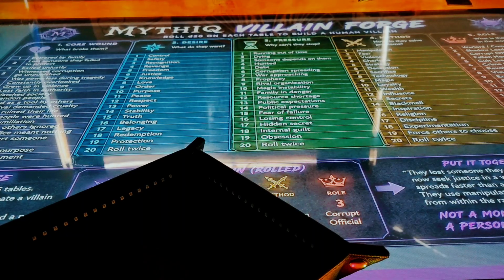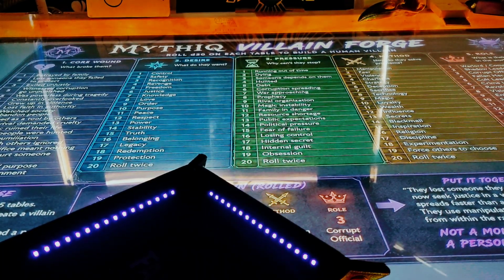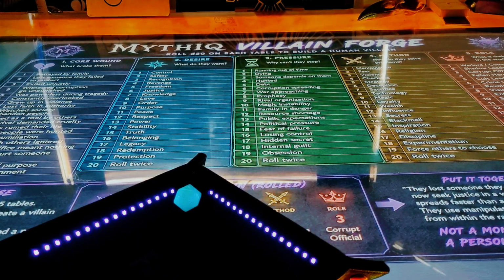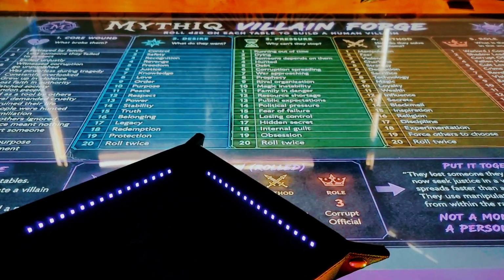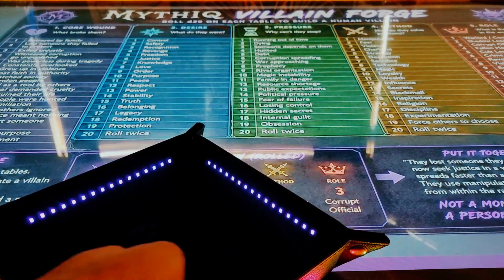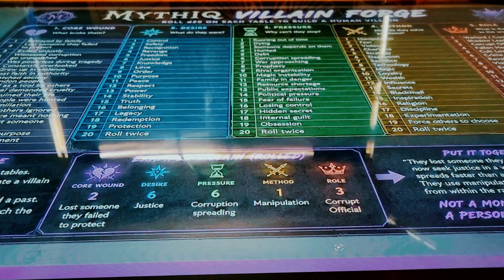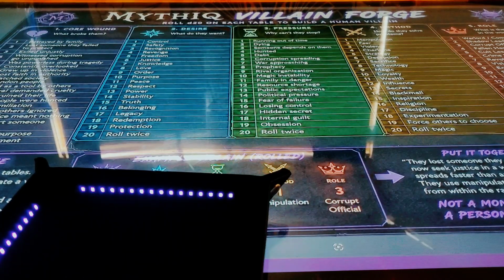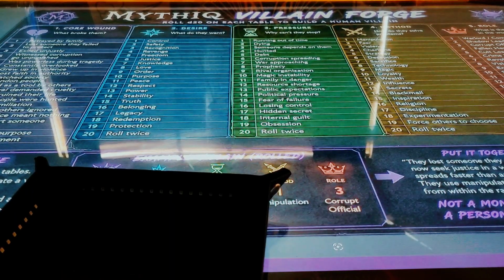Stop making villains, start making people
since every ttrpg youtuber has to make this video, here is my version with my MythIQ system twist. join us on Facebook at Myth-IQ, and on the patreon in the channel description.